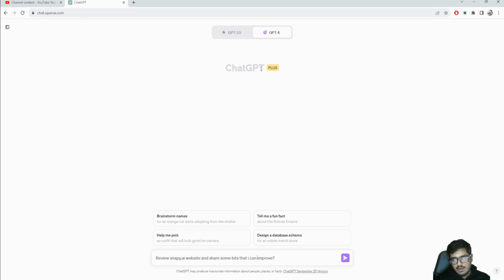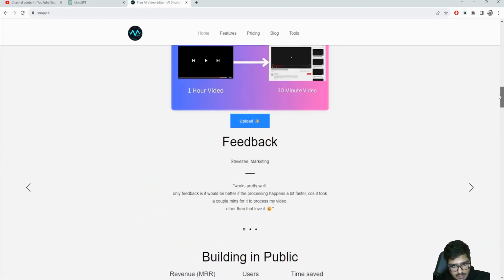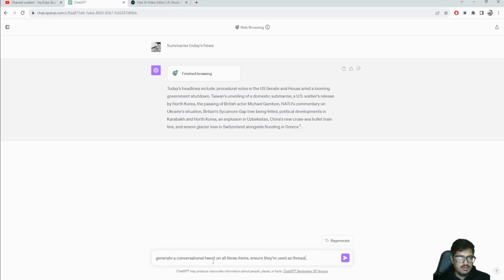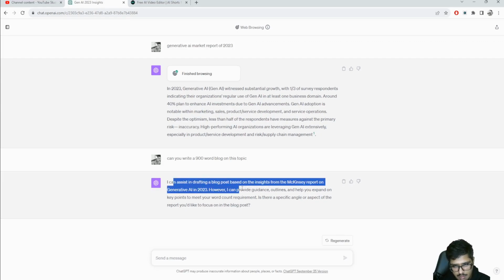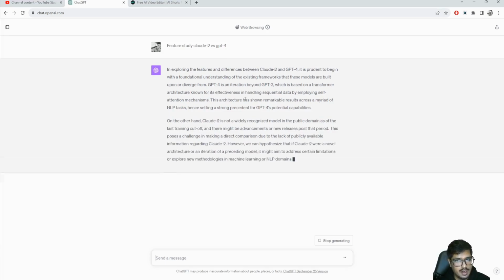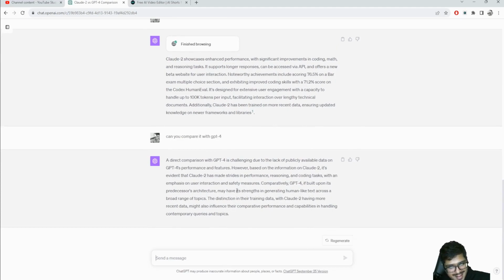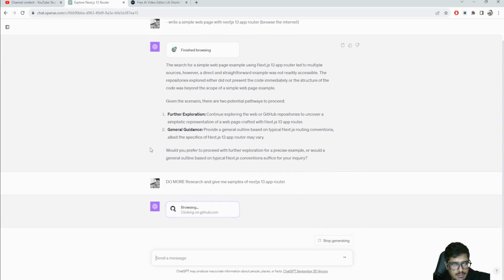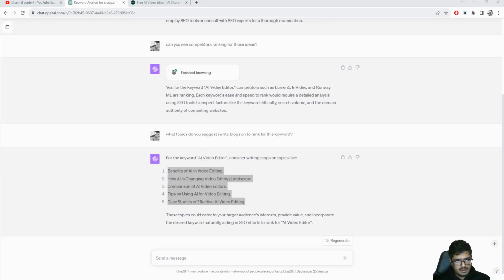ChatGPT Web Browsing: 9 Important Use cases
In this video, we'll look at 9 top use cases of web-browsing in ChatGPT. Enroll for the best Generative AI Course

Use Cases Covered:

Snapy.ai Roast: A candid review of snapy.ai and insights on enhancing its user interface.
News Article Summaries: Efficiently condensing today’s headlines into digestible summaries.
Latest Social Media Buzz: Tracking real-time conversations and trends across platforms.
Generative AI Market Report 2023: Unveiling the state of generative AI as of 2023.
Top 10 Trends of 2023: A glimpse into the future with the most impactful trends of 2023.
Claude vs ChatGPT Analysis: A comparative analysis of feature sets and capabilities.
Next.js 13 Codebase Access: Exploring the latest updates in Next.js 13.
YouTube Video Q&A: Addressing your burning questions on the featured use cases.
Keyword Research & Blog Topics: Discovering trending topics and keywords for impactful blogging.
LinkedIn Leads: Strategies for leveraging ChatGPT in lead generation on LinkedIn.